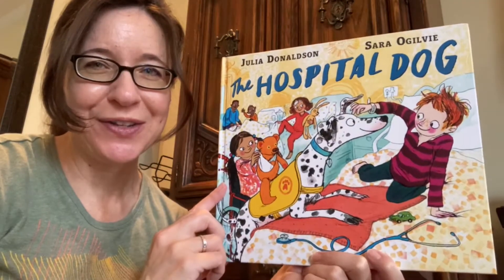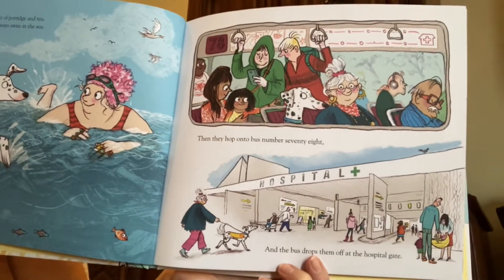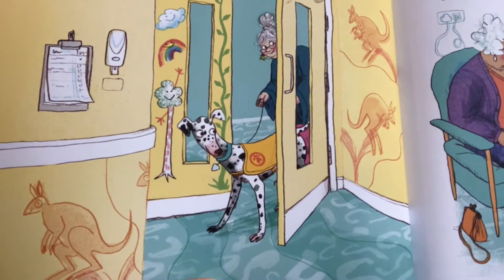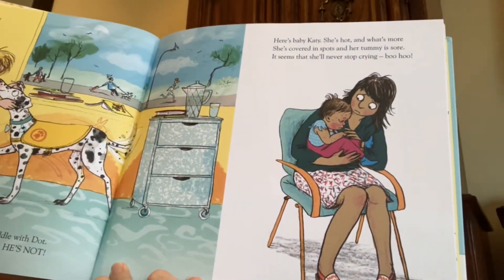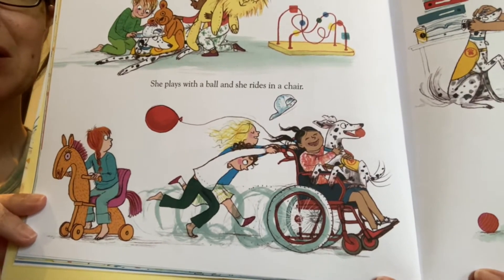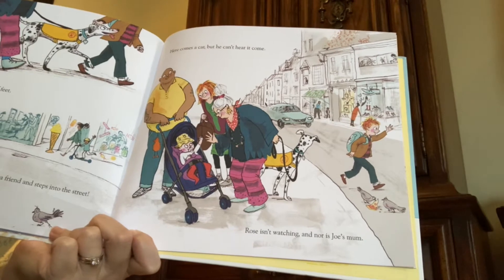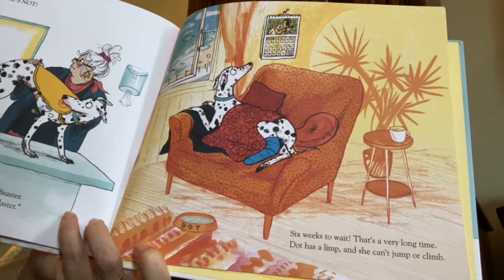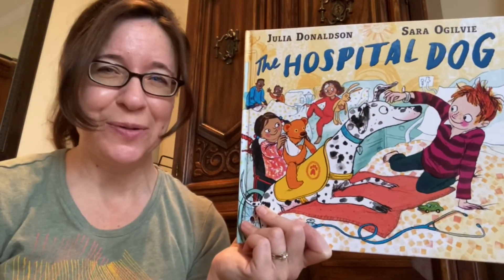Samantha Reads... “The Hospital Dog” by Julia Donaldson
Dot and her person Rose visit children that are in the hospital to cheer them up... and she is so good at her job!